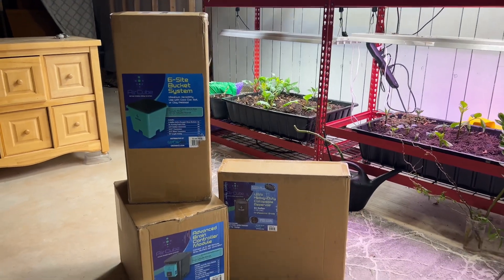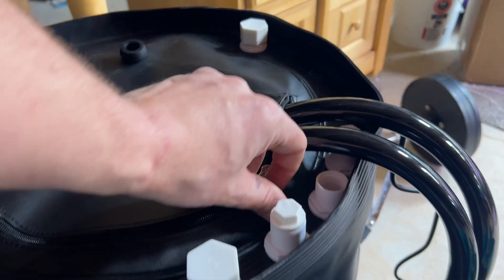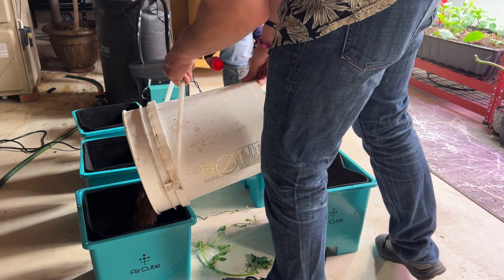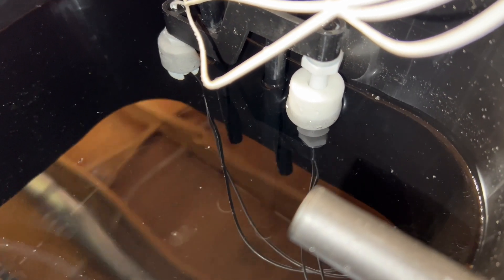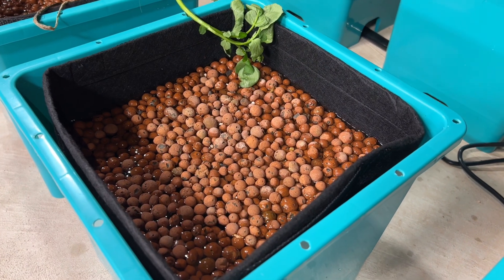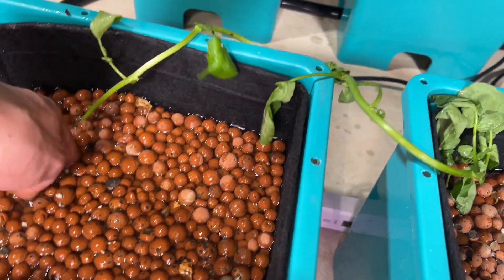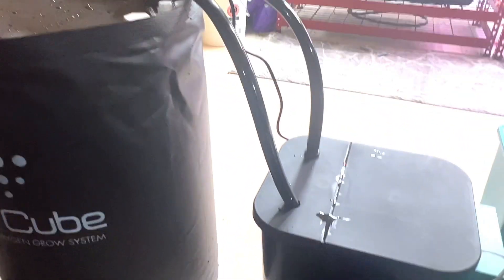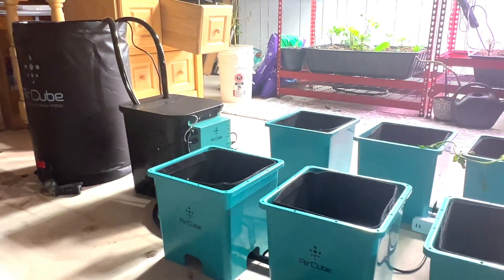I Love Our New Hydroponics Setup!!! TIME TO GROW!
Introducing the Aircube Hydroponics System!!!
I am extremely excited to have the ability to present you with the awesome system that we will be using to grow a large variety of plants indoors for many years to come!!!

Join us in making a difference in the lives of those in need by supporting Convoy of Hope. Your donation can help provide critical resources such as food, clean water, and disaster relief to families and communities facing hardship. Together, we can create a brighter future for all.

- 100% of the funds go directly to Convoy of Hope!

Select the amount you’ve been called to give then then select “Convoy of Hope” from the drop down box! Every bit helps, thank you for your action!